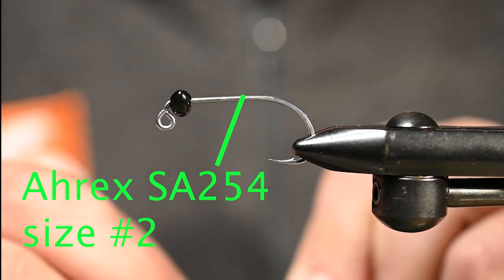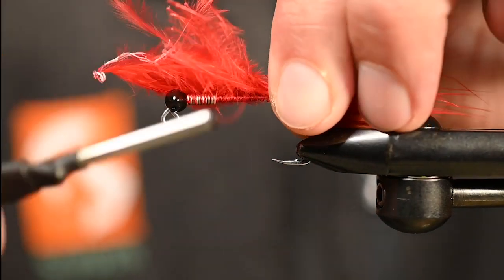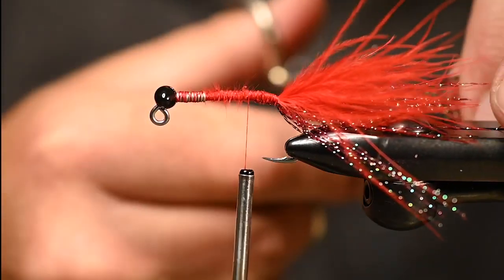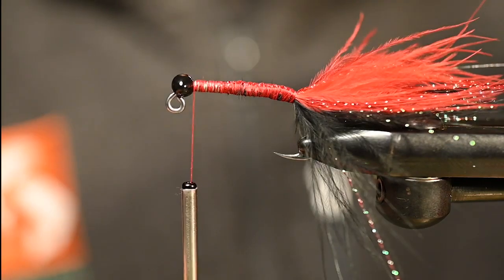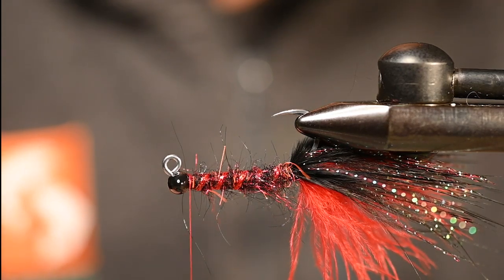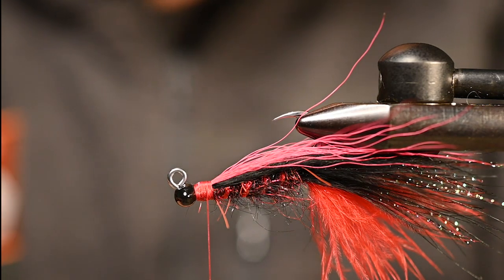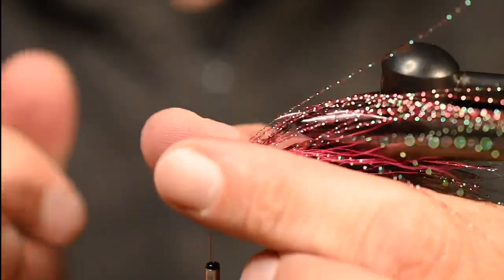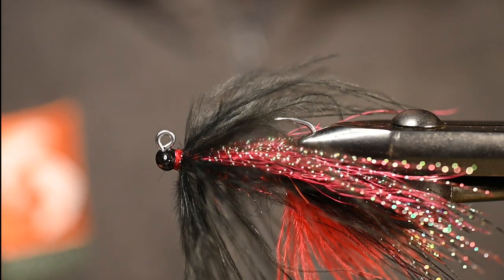P.I.B. Streamer- Fly Tying Tutorial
Autumn will soon be here and that means big browns and football rainbows. Learn how to tie the P.I.B., (Paint it Black) streamer and be ready with a big net. Throwing something just slightly different from other anglers might be just what the fish are craving.

Material List:
Hook: Ahrex SA254 size #2
Bead: Spawn Football Bead 7.5mm Black
Weighted Wire: Non Lead .020
Thread: UniThread 6/0 Red
Flash: Red and Black Krystal Flash
Body: Spawn Simi Seal UV Bleeding Black
Rib: Frostbite Red
Dorsal: Black Craft Fur, Flash and Fl. Red Bucktail
Collar: Black Marabou
Cement: Loon Hard Head Clear